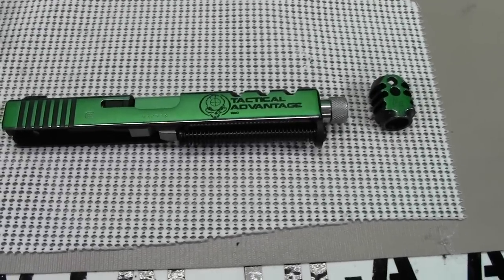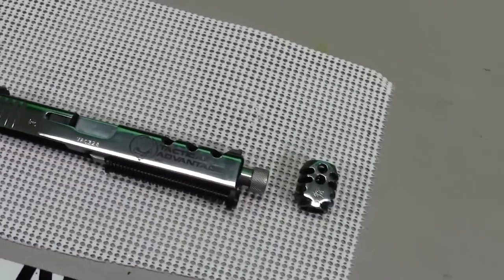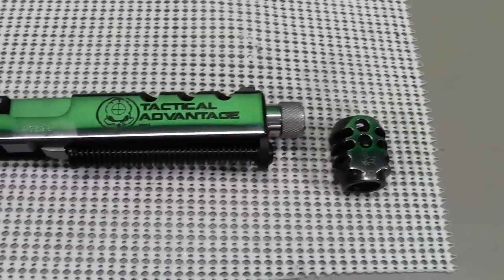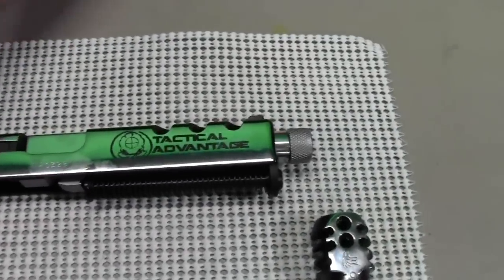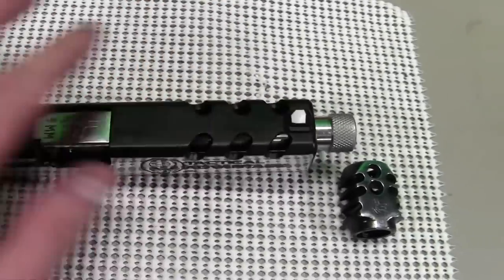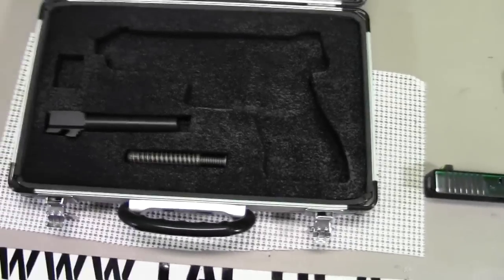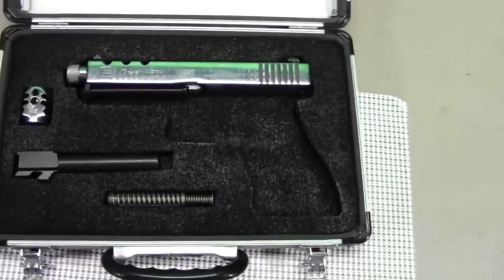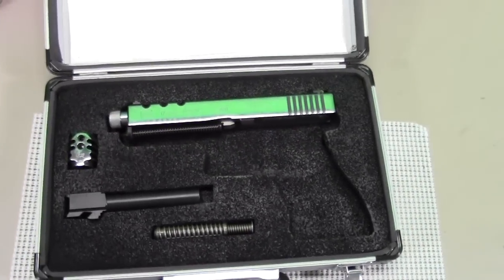Custom Glock 17, Quick Peak at Tactical Advantage Competition Custom 002